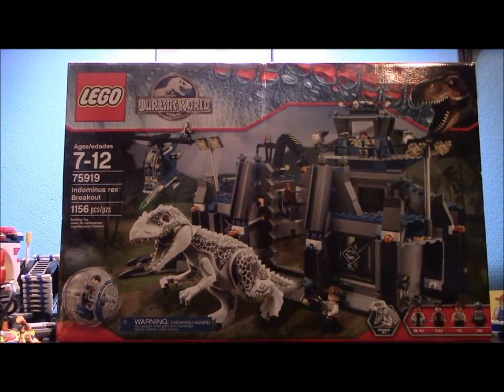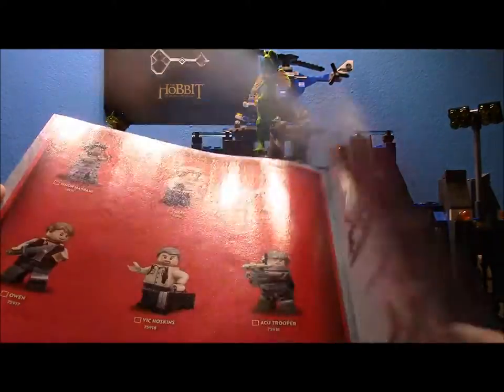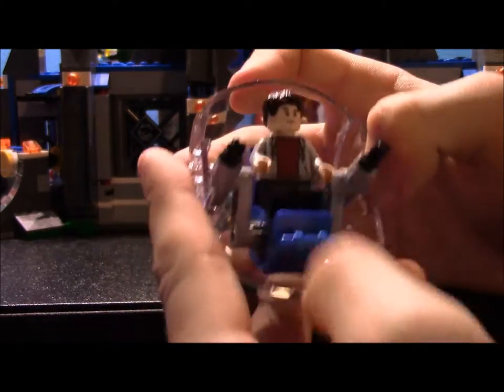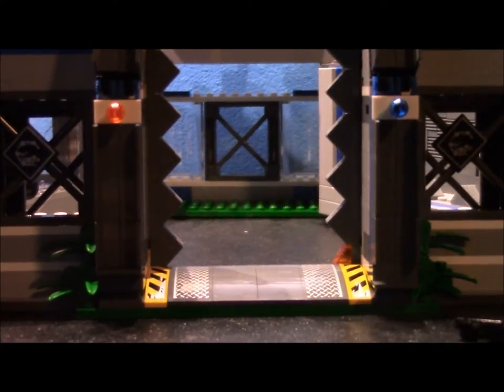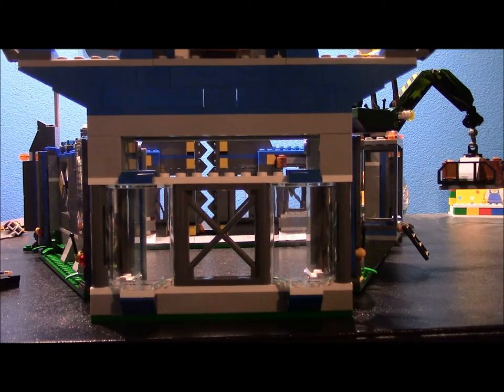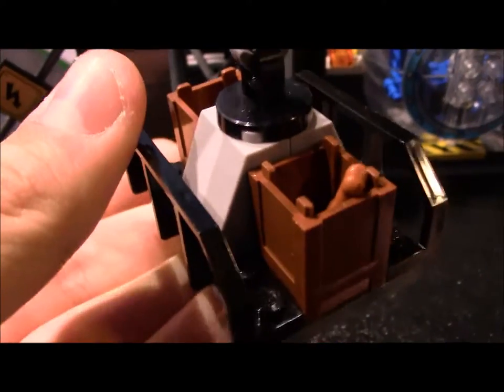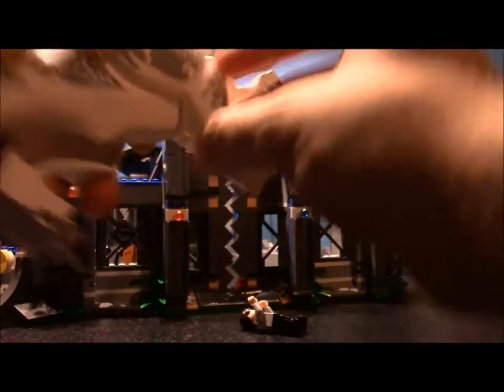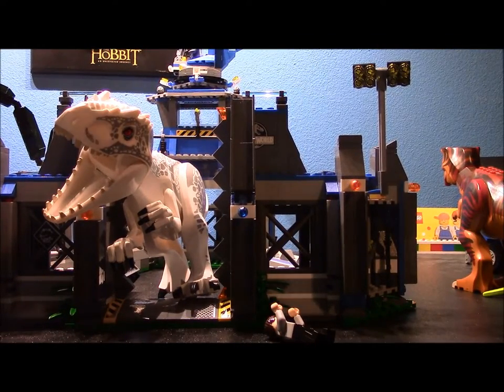Lego Indominus Rex Breakout Review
In my latest review, Andrew and Feanor join us again, at long last, to help showcase the largest Jurassic World set to date, Indominus Rex Breakout, complete with an awesome big-fig, two vehicles, and lots of functions.